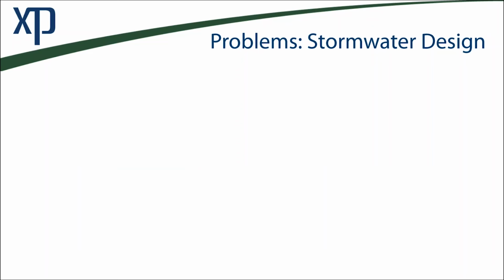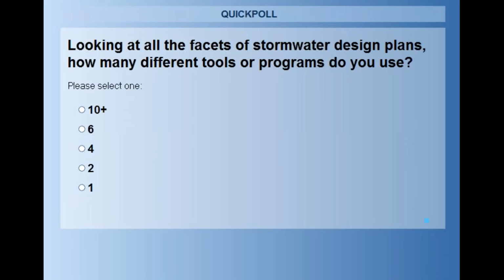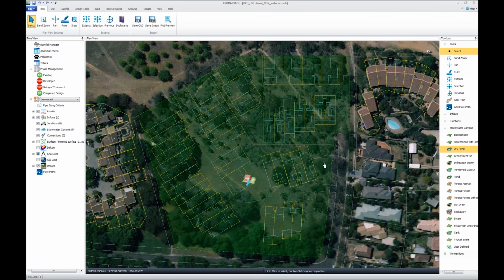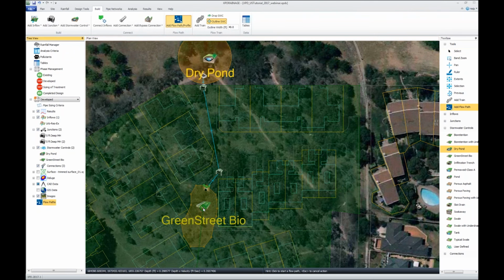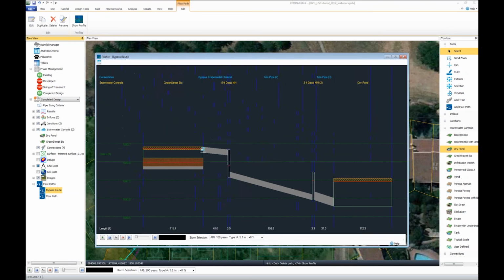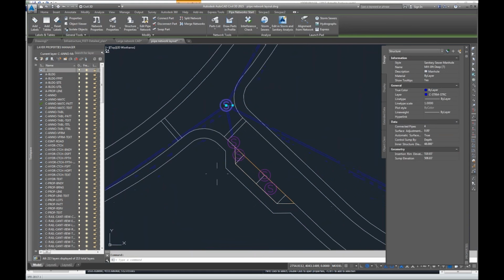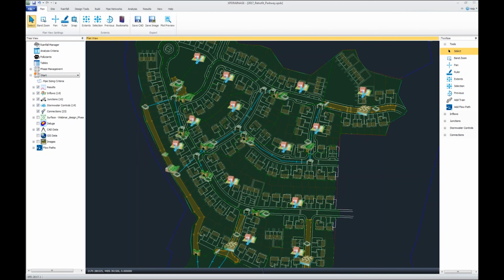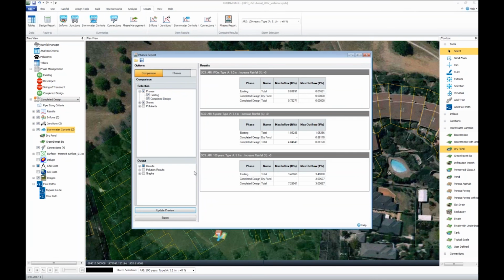xpdrainage 2017 webinar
With this latest release of XPDRAINAGE, stormwater designers can cut hours from each stormwater design project through automated sizing and optimization of pipes and facilities, easily connect to their CAD program to create an integrated design that meets project requirements, and view results in easy-to-understand animations and tables so the engineer has complete confidence in their design.